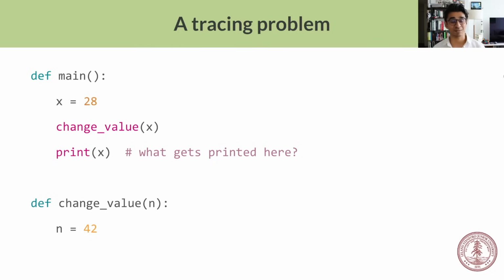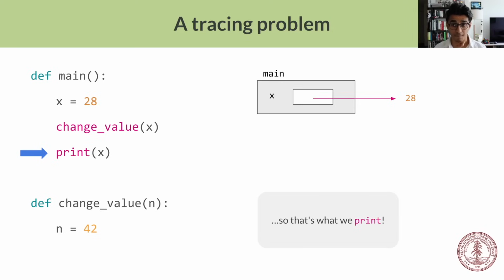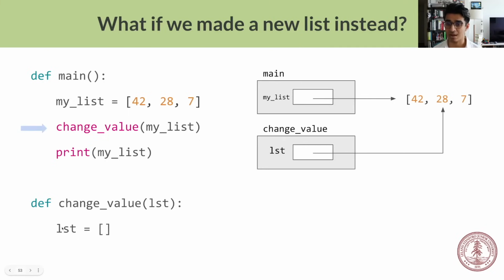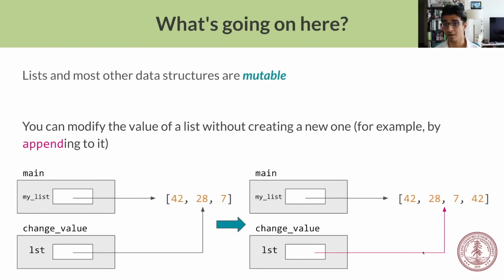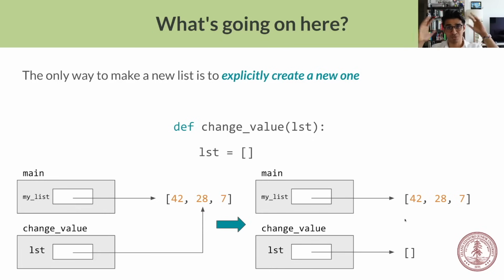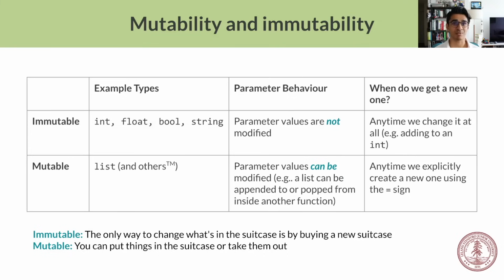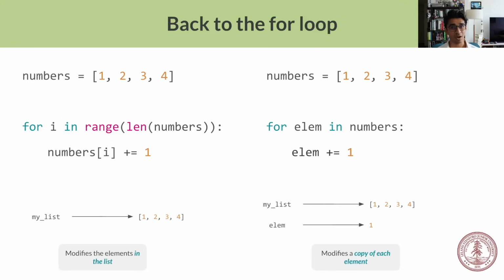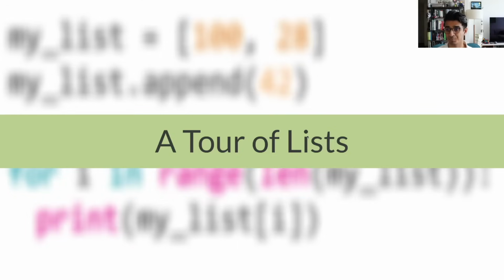Lecture 11 Memory Model